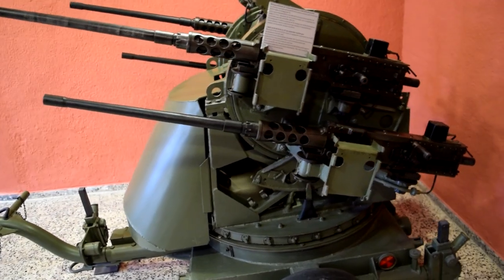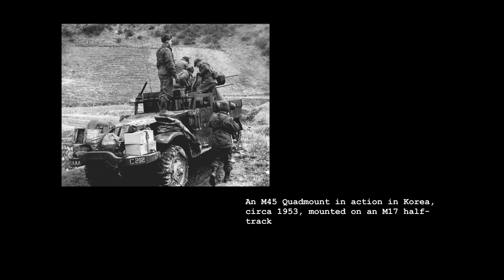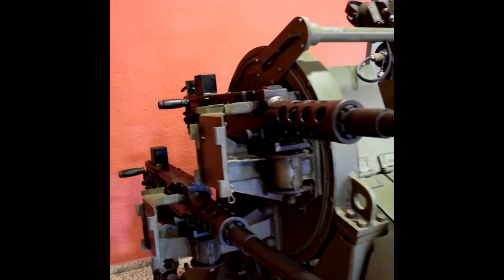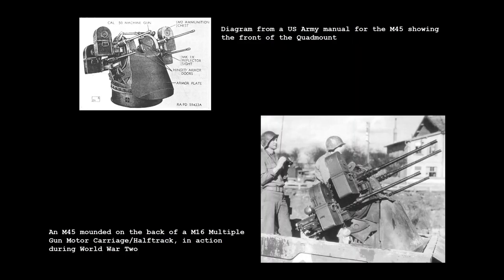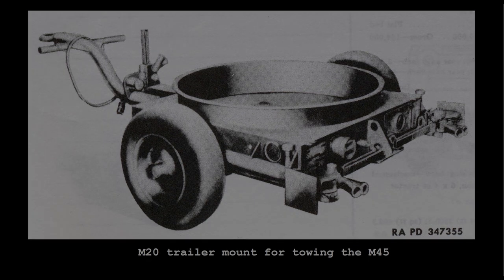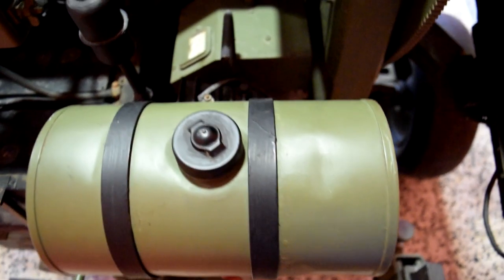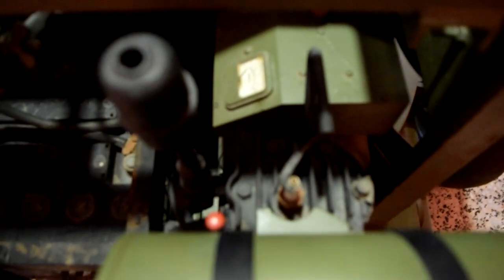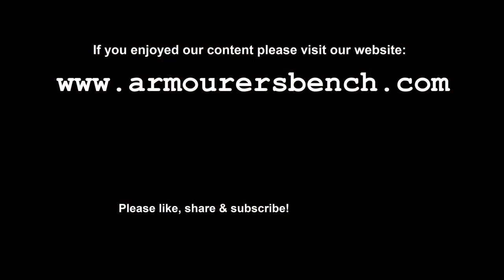TAB Episode 7: The M45 Quadmount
In this slightly rough and ready video Matt looks at the history of the formidable American M45 Quadmount. Boasting 4 .50 calibre Browning Heavy Machine Guns the M45 was designed for anti-aircraft duties but often found itself engaging ground targets.

Production Note: This video is a little rough around the edges due to the lighting inside the museum and the position of the M45 - I was just lucky it wasn't behind glass!

for an in-depth article looking at the history and development of the M45!